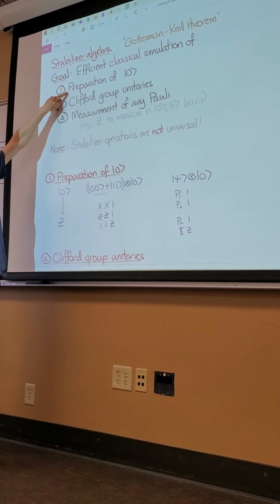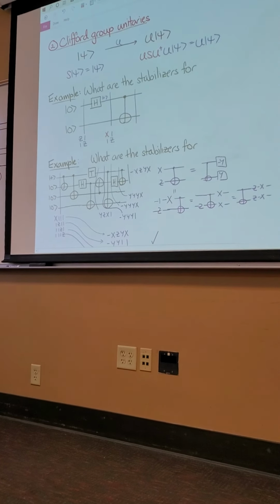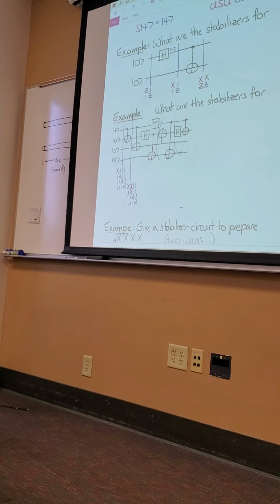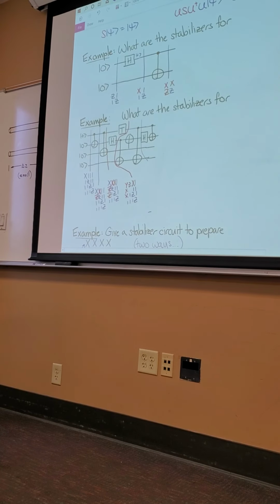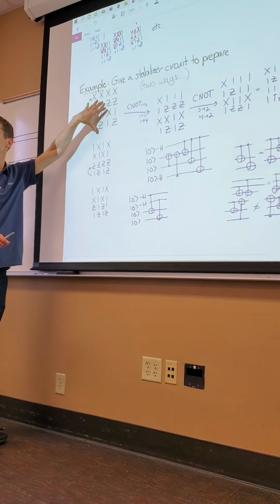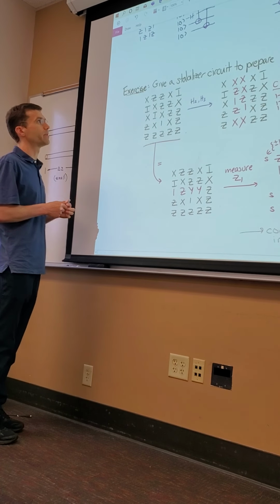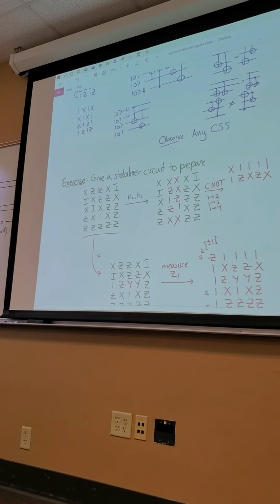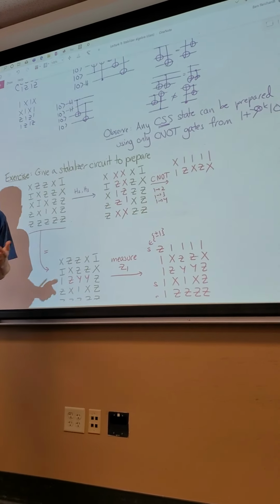2020년 10월 8일